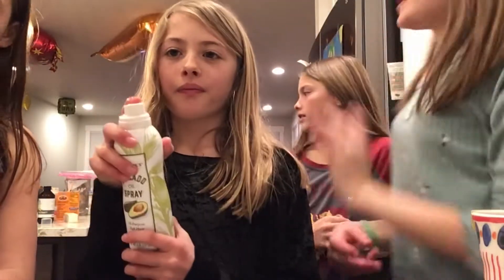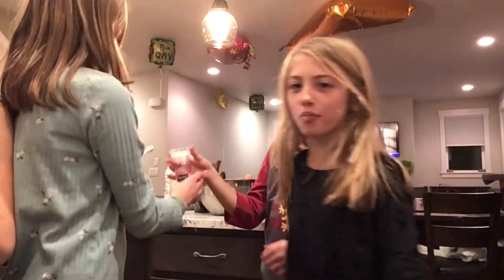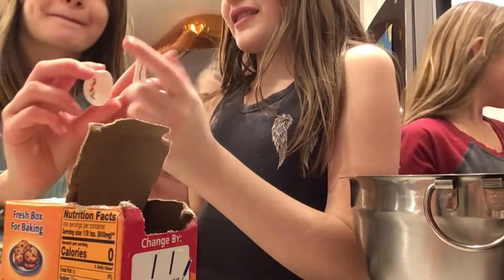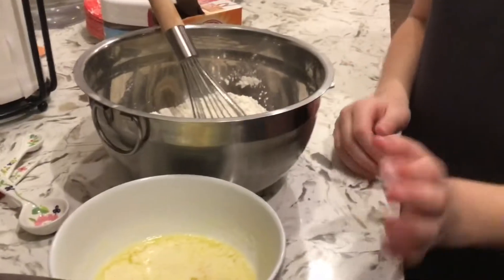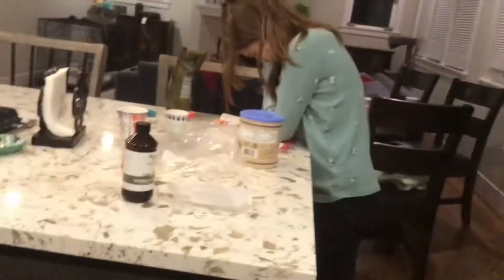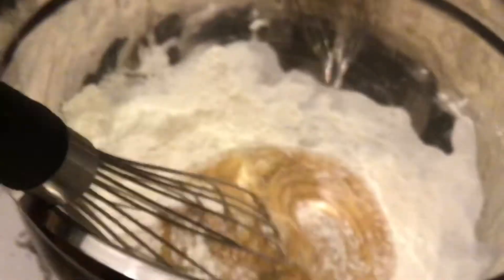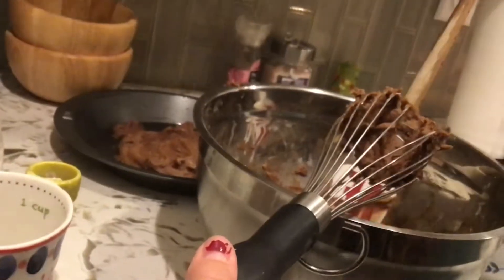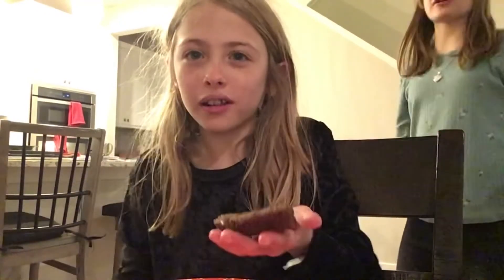Baking giant chocolate cookie